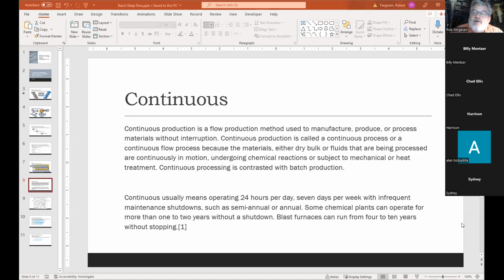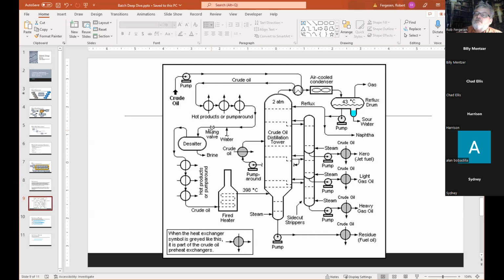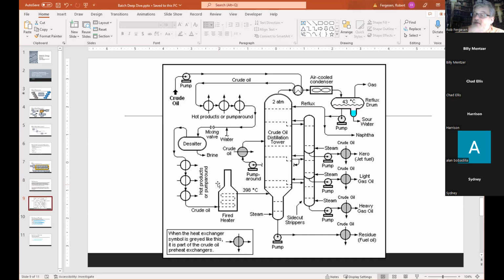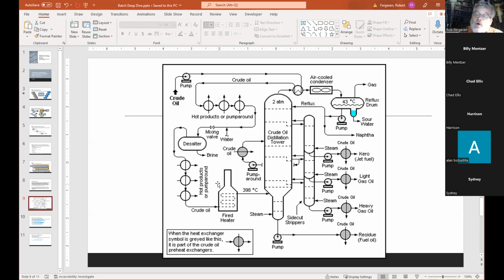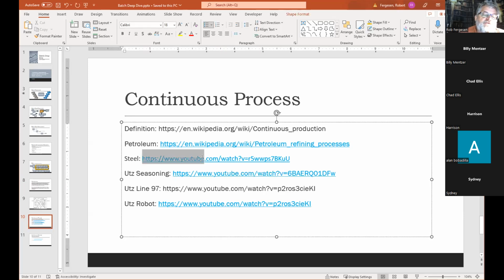IA 101 Continious Mfg